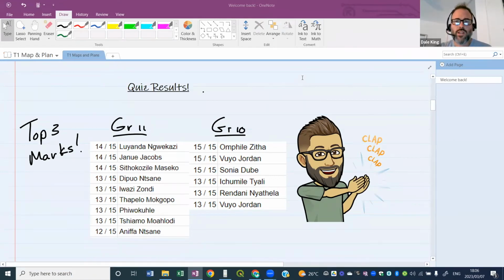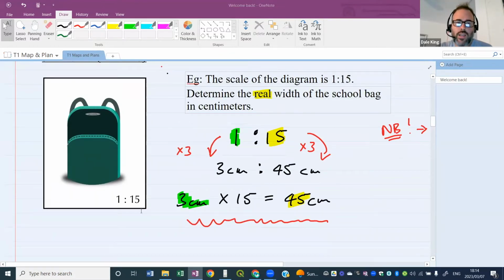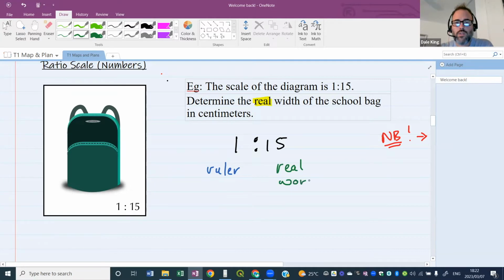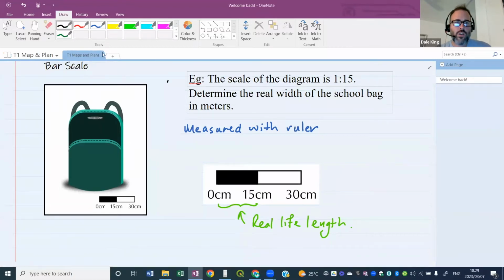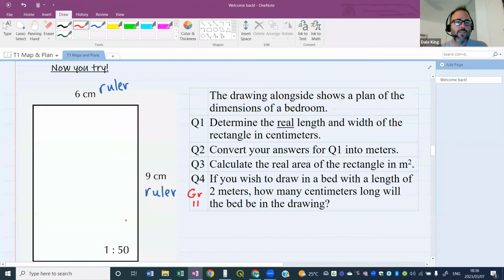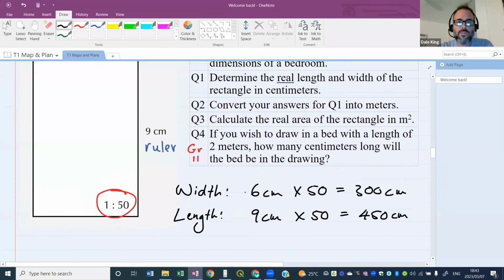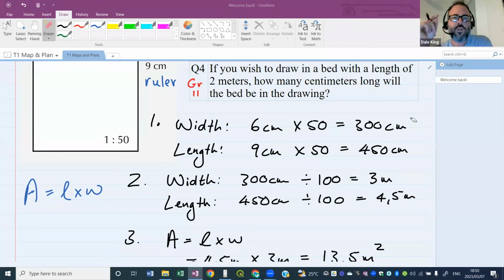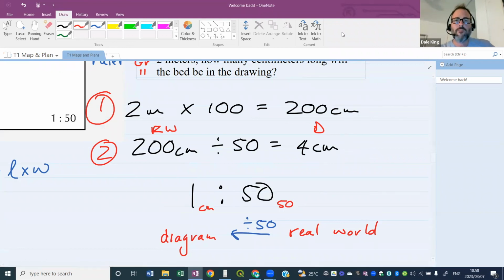Grade 10 - Maps and Plans Math Literacy (scale)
Grade 10 | maps | plans | scale | map work | ratio scale | bar scale |